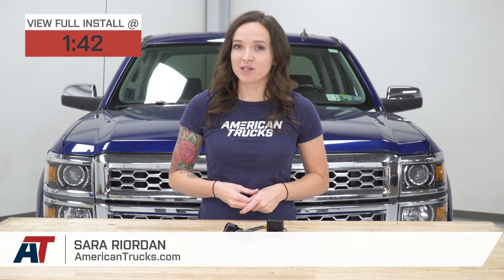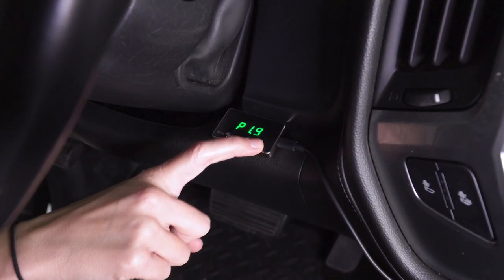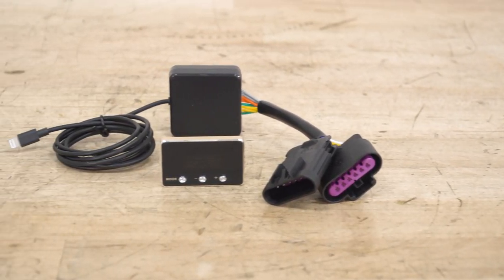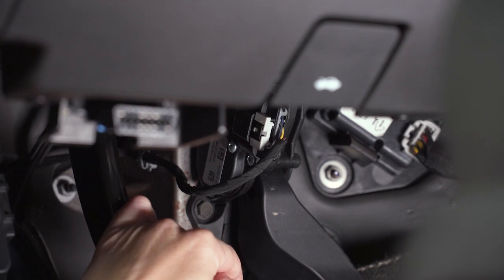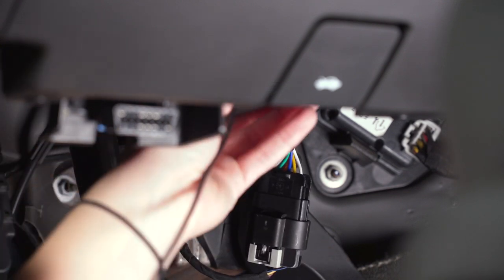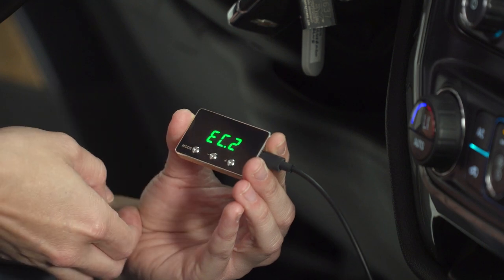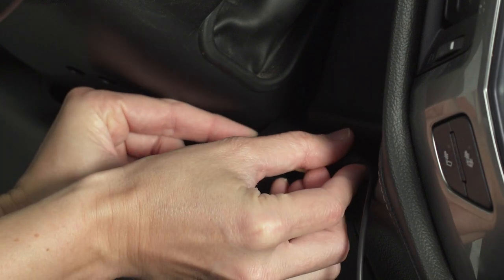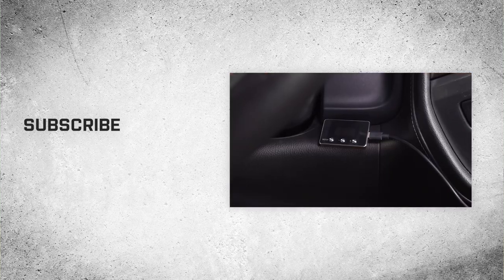2007-2016 Silverado & Sierra 1500 SpeedForm Throttle Controller Review & Install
Eliminate your Silverado's sluggish throttle response with a SpeedForm Throttle Response Controller. All modern vehicles use a drive-by-wire system that controls the throttle body electronically, similar to a dimmer switch. While innovative, this design causes an irritating delay that is most noticeable when trying to speed up to merge with fast moving traffic or when passing a slower moving car. The SpeedForm Throttle Response Controller actually boost this signal to eliminate the delay for quicker, snappier throttle response, making it a must have for all drive-by-wire vehicles.

Five Modes. The SpeedForm Throttle Response Controller comes with (5) preset control modes for Stock, Eco, Comfort/Sport, Sport and Race applications. Each mode can further be adjusted with nine levels of sensitivity. This allows you to select the mode that works the best for your own personal driving style and needs.

Stock - Acceleration is set to factory defaults. Display is NO.
ECO - Designed for fuel economy. Display is EC.
Comfort/Sport - Balances performance and fuel economy. Display is P1.
Sport - Improves engine response for better performance during daily commuting. Display is P2.
Race - Maximum performance with immediate throttle response. Display is P3.

Easy Plug & Play Installation. The SpeedForm Throttle Response Controller connects directly into the stock throttle position sensor found on the drive-by-wire gas pedal using an OEM style plug and play connector with no permanent modifications required. The Throttle Response Controller is 100% reversible and will not leave residual codes on the factory PCM making it warranty friendly.

0:00 - Review
1:42 - Install
2:23 - Demo